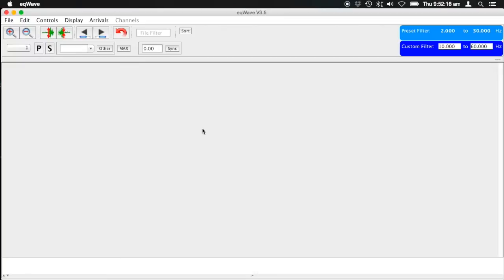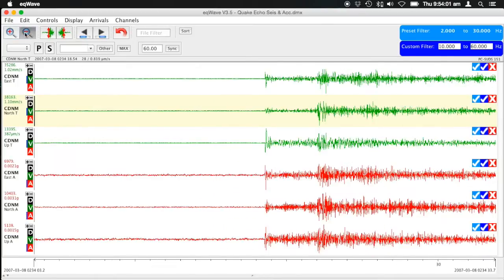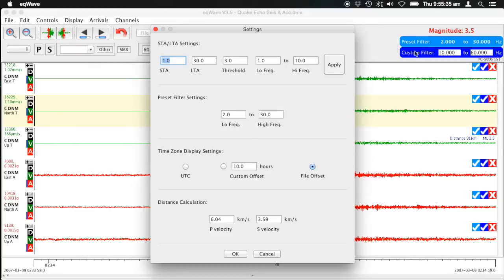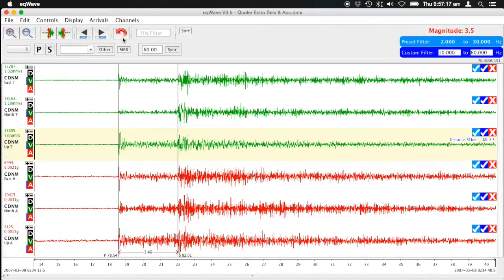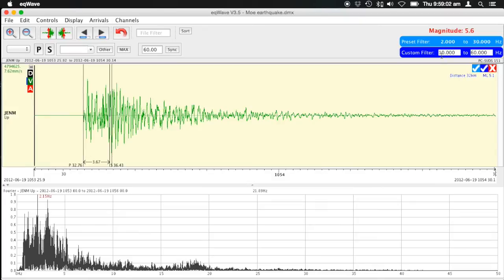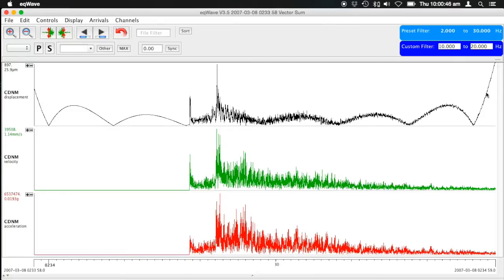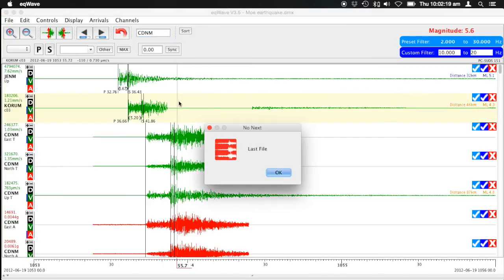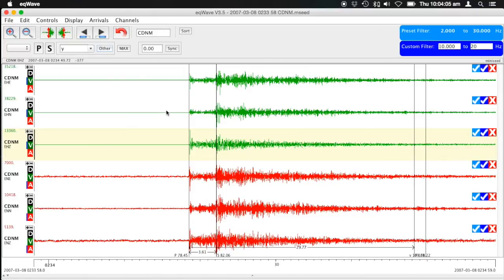Earthquake Waveform Analysis Software - eqWave 3.5 overview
Here's a short overview of some of eqWave's features, including:

- picking P, S and other wave arrival times
- estimating local Richter magnitude
- signal frequency filtering
- conversion between acceleration, velocity and displacement
- vector sum plots to show PGA, PGV and PGD
- merging waveforms from multiple stations into one viewer
- visualising STA/LTA ratios for seismograph trigger tuning
- skimming through files using filename filtering